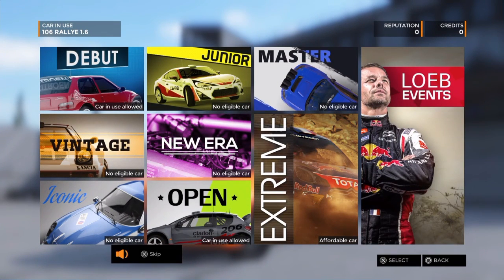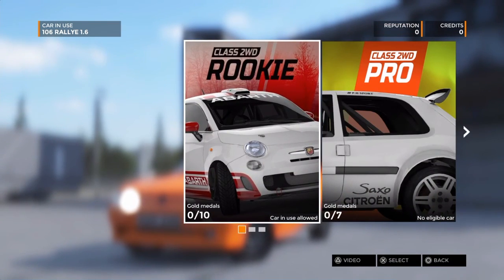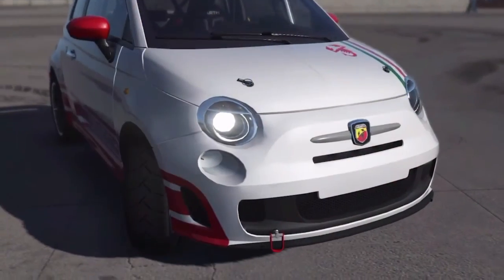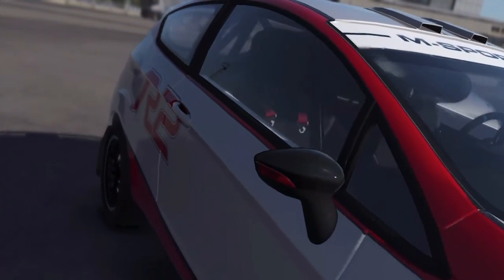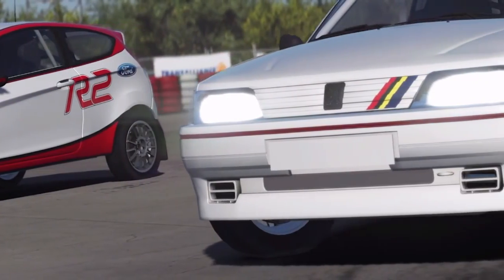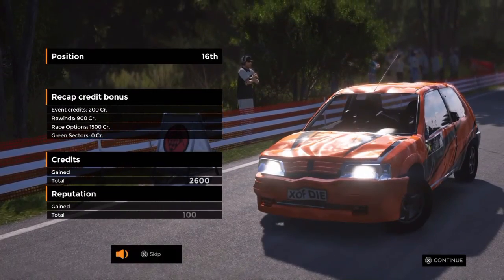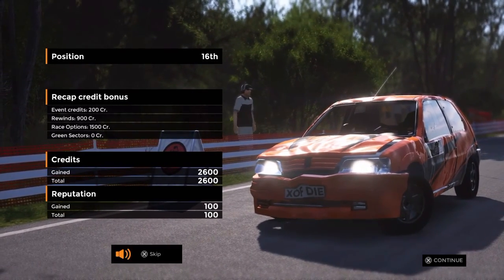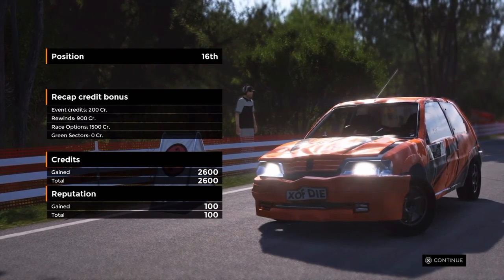Sébastien Loeb Rally EVO - First Race in Peugeot 106 Rallye 1.6 (12th Place) * LP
Gaming Idjits plays Sébastien Loeb Rally EVO for PS4. Welcome to the first real race of the game, the very first time we raced it and didn't do too great. Later videos will mostly be for gold medals.

Debut series, Class 2WD Rookie, San Romolo Single Stage: Sanremo with the Peugeot 106 Rallye 1.6. Currently using Medium AI difficulty and Semi-Pro driving style.

Race starts at 01:51

Created using ShareFactory on PS4. Gameplay by Staticsnake (PSN).